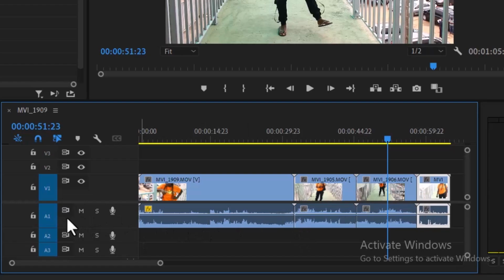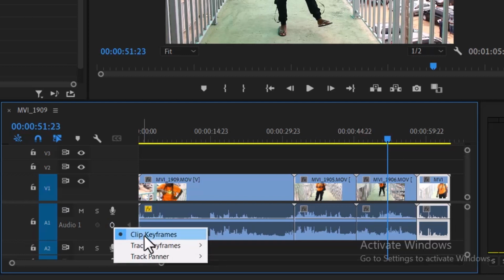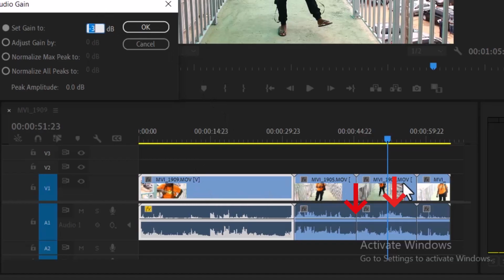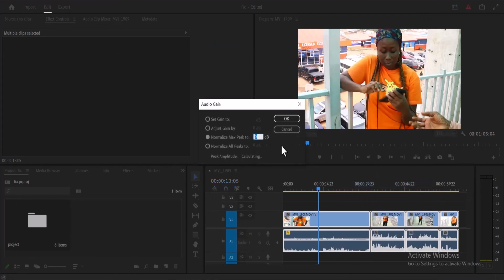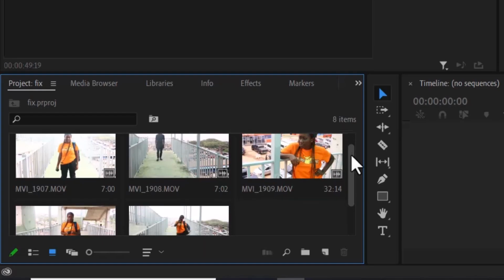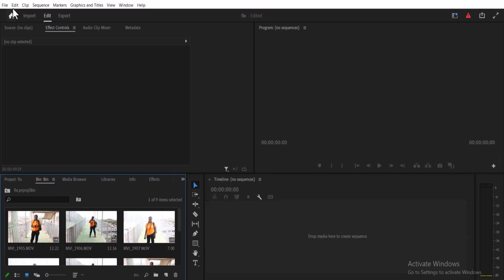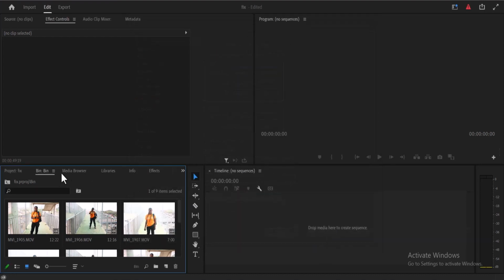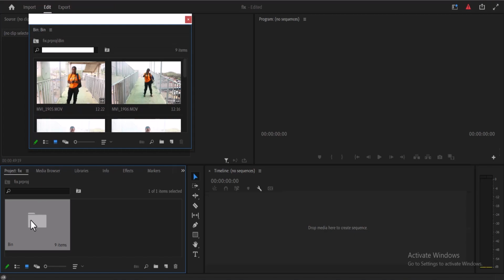6 Hidden Premiere Pro Features You Need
. Premiere Pro has several hidden or lesser-known features that can improve your editing workflow.

in this tutorial video i will show you 6 Hidden Premiere Pro Features Only Pro Editors Knows about

These features can help you become more efficient and creative in your video editing with Premiere Pro.

chapters
00:00 intro
00:05 audio track level
00:42 balance audio level
01:32 audio peaks
01:45 hide clips
02:01 bins